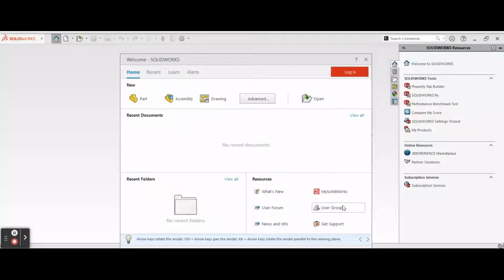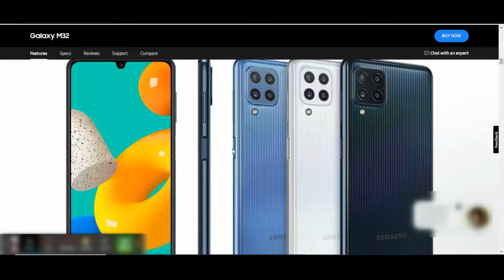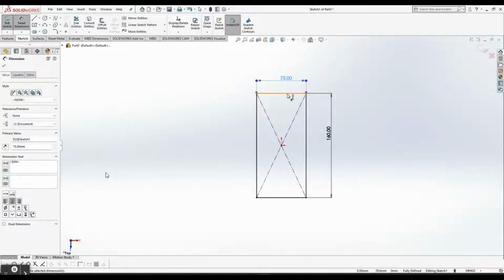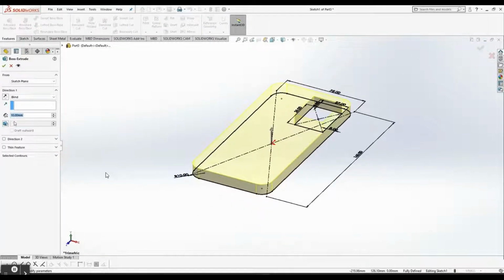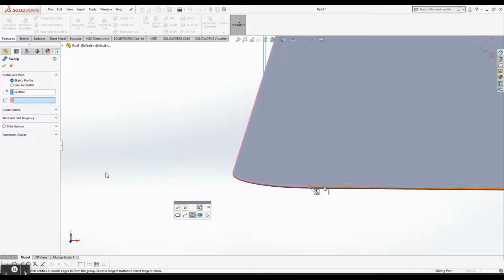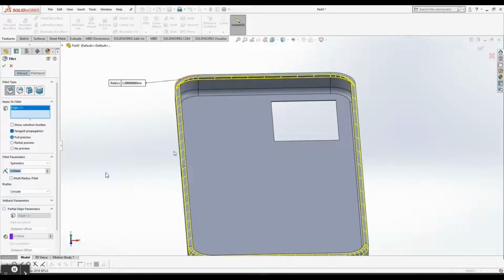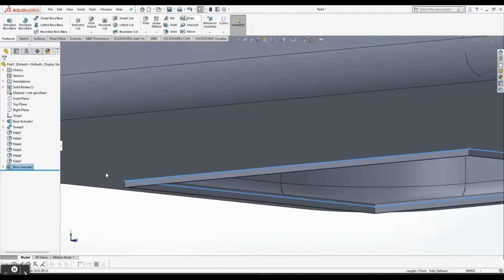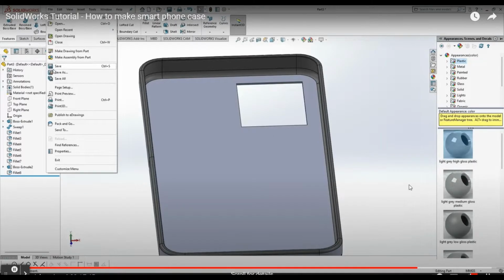Designing a Cell Phone Case using Solidworks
In this video I will be going over how to design a cell phone holder case using solidworks.  What you need in order to design your own case are the exact dimensions of your cell height, width, and Thickness.